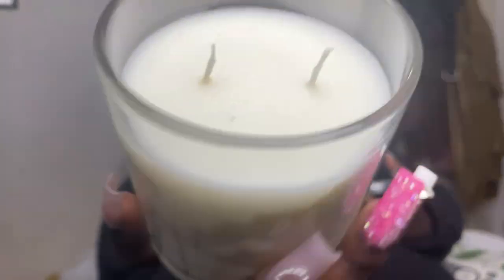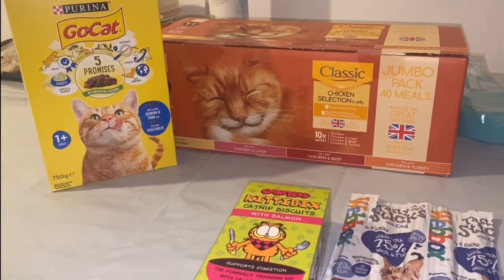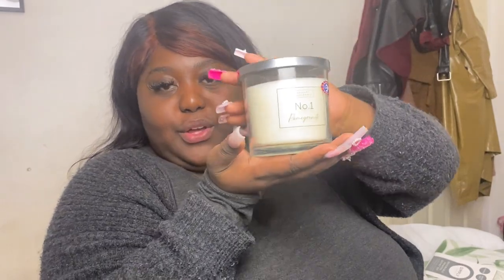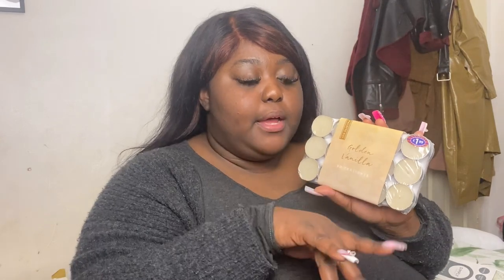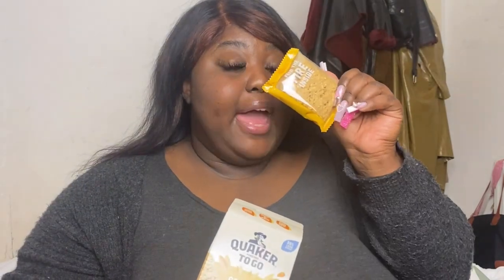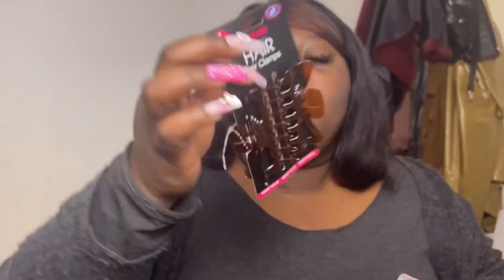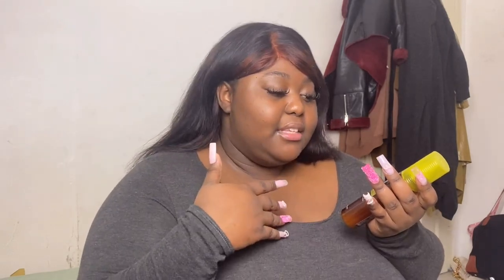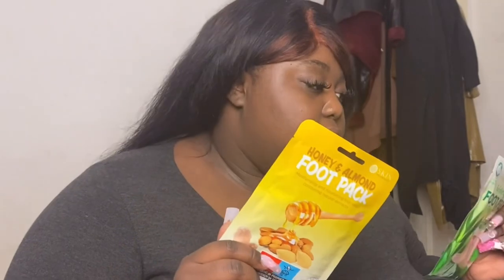B&M HAUL | HOMEWARE, PET FOOD, TOILETRIES, FOOD AND DRINKS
Hey! Welcome back to ChristinaVerse! Today It’s

Watch me a uk based london blackwoman do a haul

Thank you for coming to watch another video